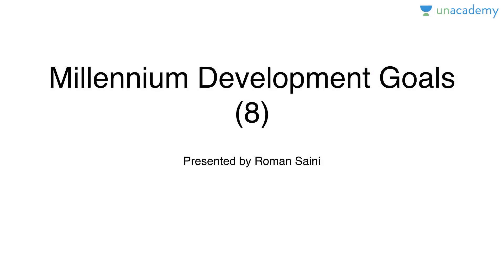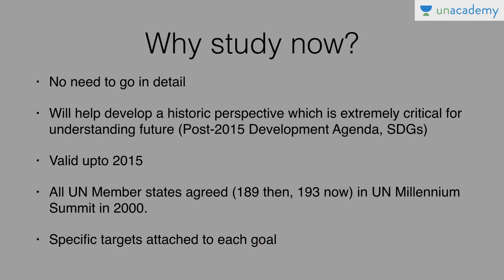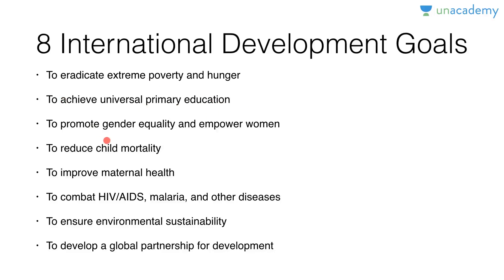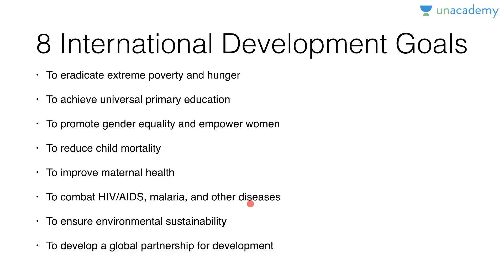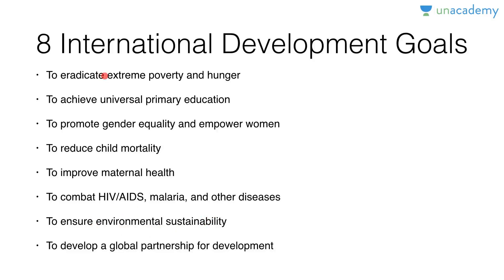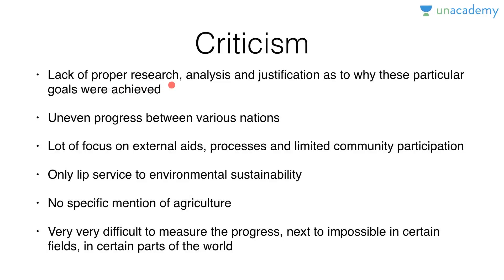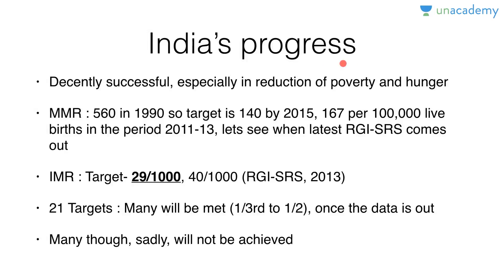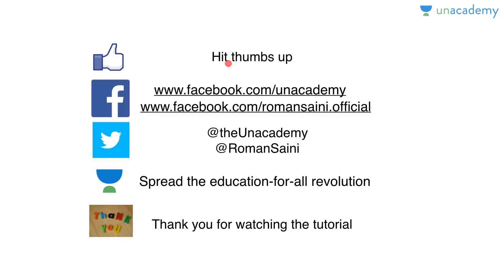sccacademy Millennium development goals UPSC Preparation by ramanjineya